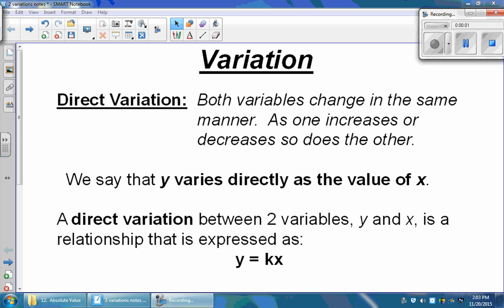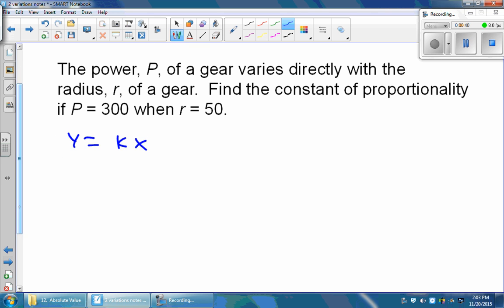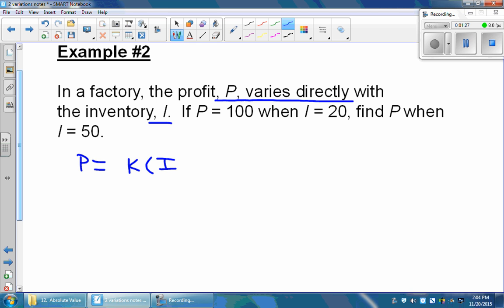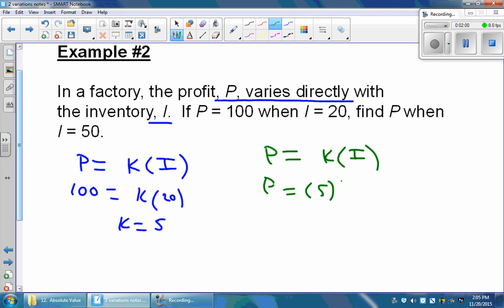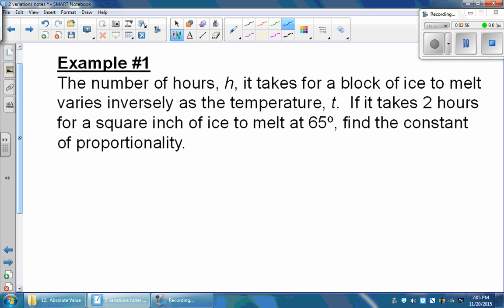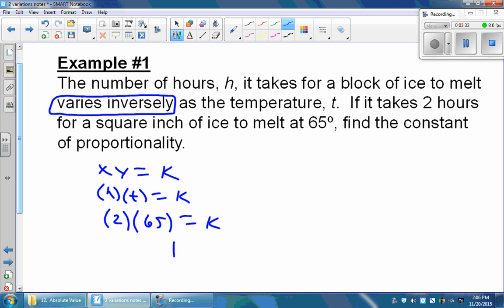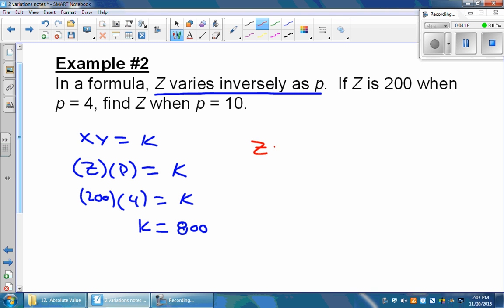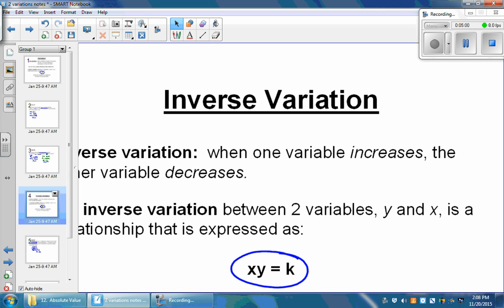How to solve direct and inverse variation problems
Description This video will help you learn the basic idea on how to solve direct and inverse variation problems